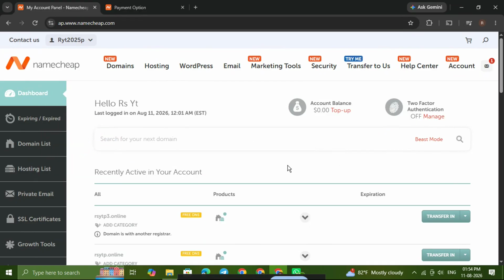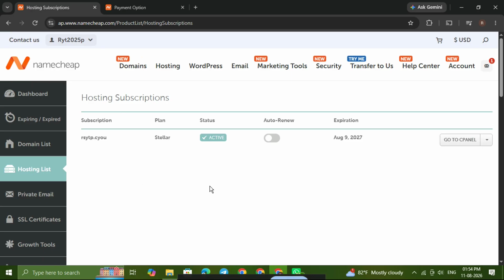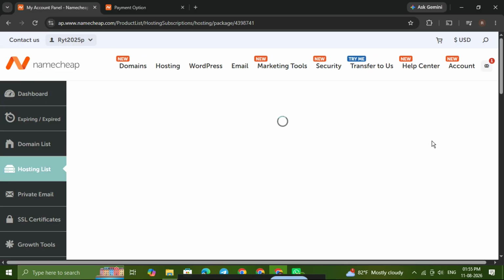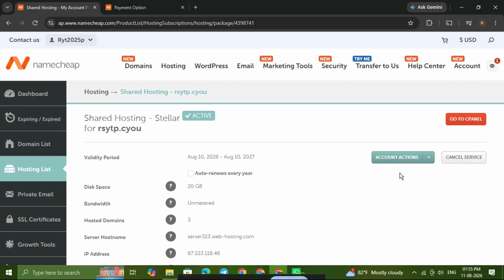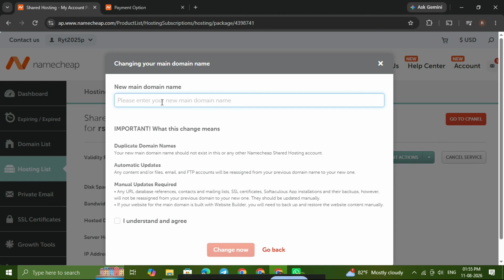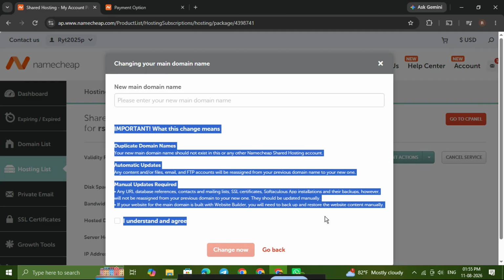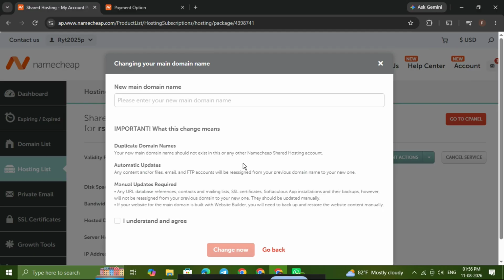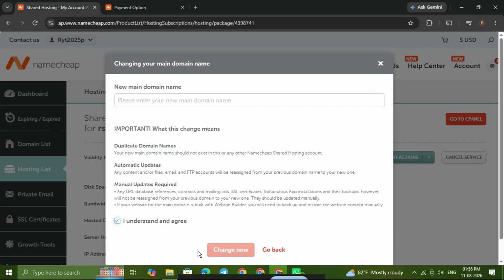How To Change The Main Domain Name For A Hosting Account Via Namecheap Account Panel (Easy Guide)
Learn how to change the main domain name for a hosting account in Namecheap using the account panel. This step-by-step guide shows you where to find the hosting list, open account actions, and update the main domain safely.

🕚Timestamps:
0:00 Intro
0:24 Log In To Namecheap And Open Hosting List
0:50 Select The Hosting Package And Open Manage
1:16 Go To Account Actions And Choose Change Main Domain
1:39 Enter The New Main Domain Name And Review Conditions
2:08 Agree To The Terms And Click Change Now
2:26 Final Checks And Outro

✍️What You'll Learn In This Video:
• How To Log In To Your Namecheap Account And Find Hosting List
• How To Select The Correct Hosting Package For Editing
• How To Open Account Actions And Access Change Main Domain
• How To Enter A New Main Domain Name Correctly
• How To Review Domain Change Conditions And Consequences
• How To Confirm The Change And Finish The Process

💡Pro Tips For Changing Your Main Domain In Namecheap:
• Double-check that the new domain is registered and active before making the switch.
• Confirm you are editing the correct hosting package if you manage multiple plans.
• Review SSL, email, and DNS settings after changing the main domain.
• Keep a backup of your website files before making account-level changes.